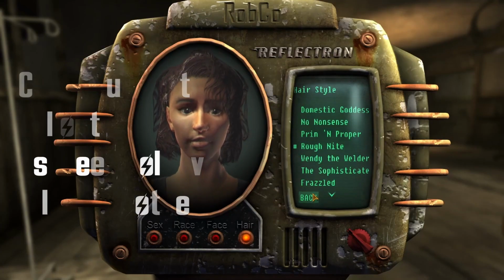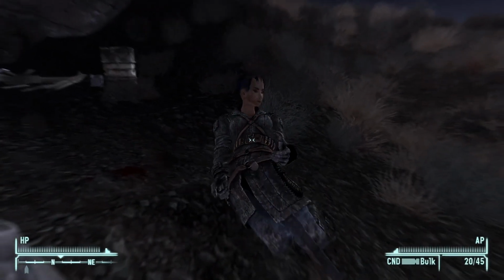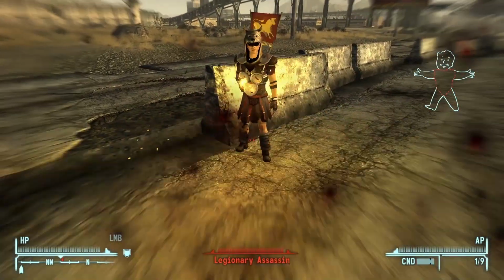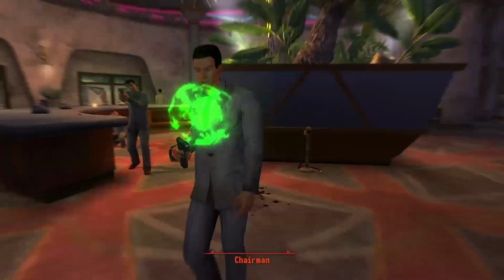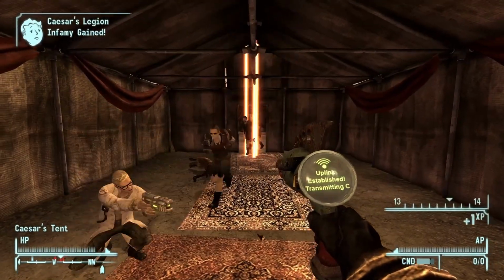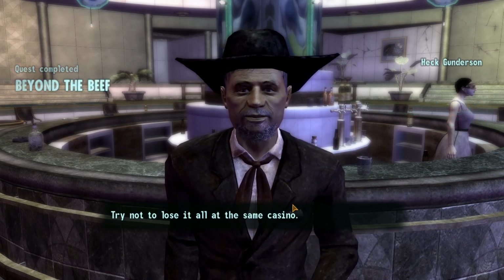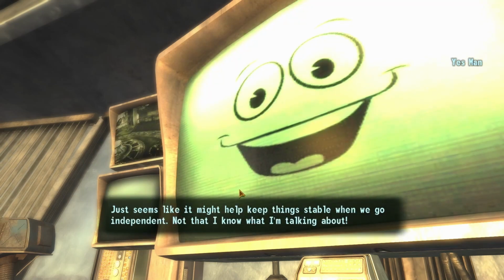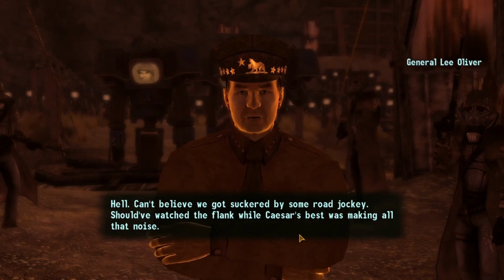Can You Beat Fallout New Vegas As Lee Moldaver? (Flame Mother)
Rules.
Metal armor.
Energy weapons. Explosives.
High Science
High Speech.
Ruthless.